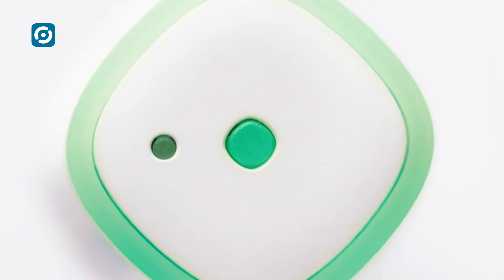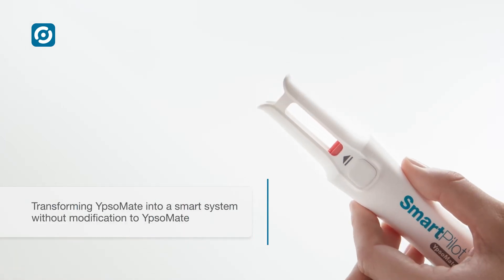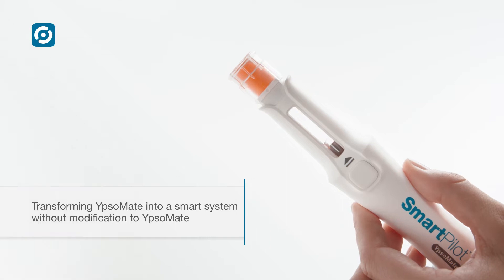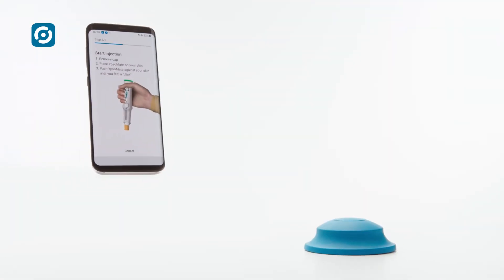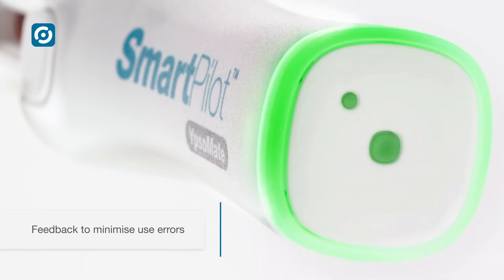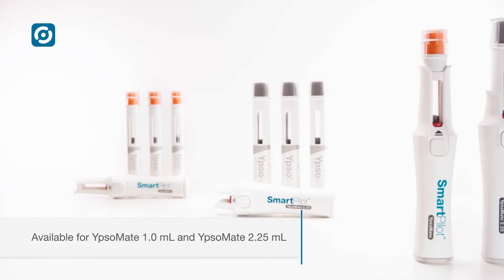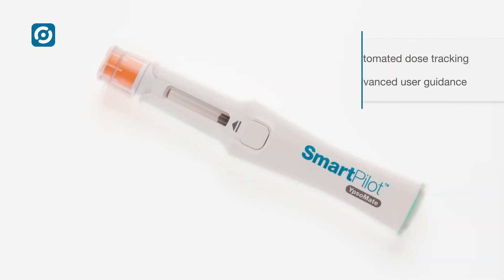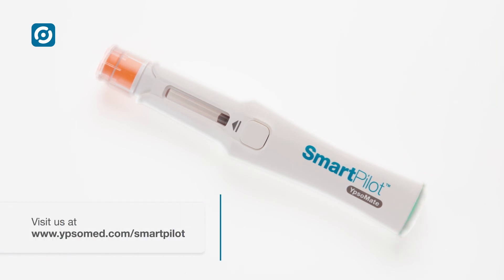SmartPilot – Transforming YpsoMate into a smart product system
SmartPilot for YpsoMate enables advanced adherence monitoring by transforming the proven YpsoMate autoinjector into a fully connected smart product system. It supports the seamless provision of therapy-relevant data to patients, physicians, and other healthcare stakeholders. In so doing, it takes up both market and technology needs to adopt smart devices to improve therapy outcomes.